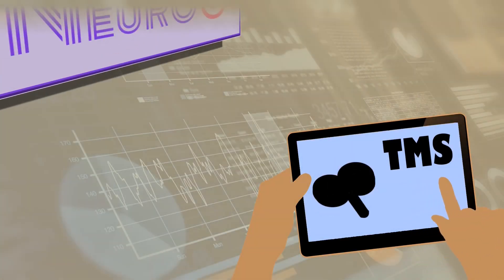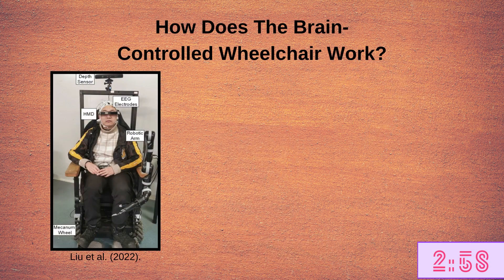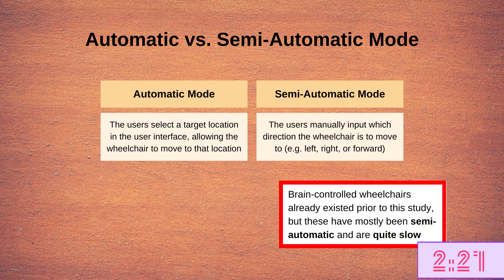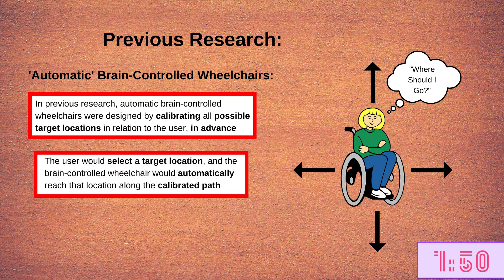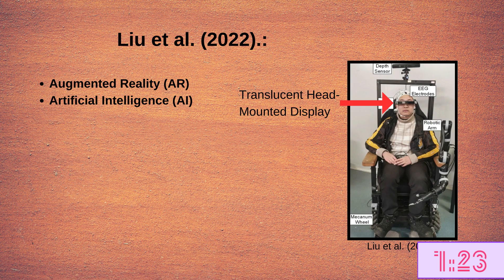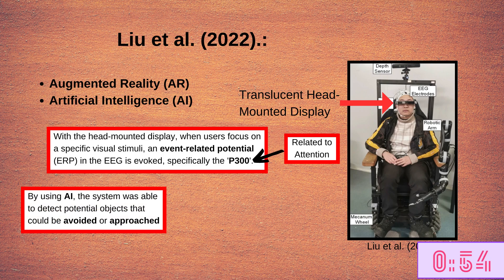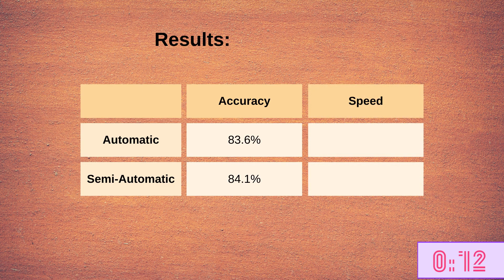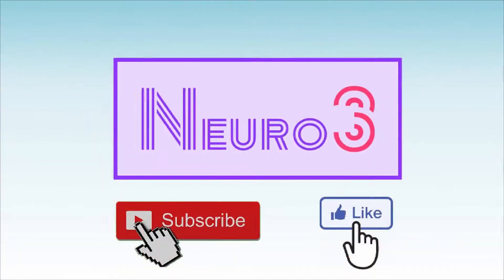Mind-Controlled Wheelchairs using Brain-Computer Interfaces (BCI) | Neuro3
In this edition of Neuro3, we at Psyched discuss a study conducted by Liu et al. in 2022, where they designed a Brain-Computer Interface (BCI) system involving brain-controlled wheelchairs.

In a brain-computer interfaces neural signal are used to set parameters in a computer. That means we can control a computer using our brain signals. In this study, participant were able to control a wheelchair using neural signals. For that, electroencephalography, or EEG, was used. With the EEG event-related potentials (ERP) were recorded. Specifically, the P300 component, which is a signal in the EEG that reflects an attentional process. In other words, when participants attented to a specific target location, a P300 was recorded. The BCI system thereby determined what the target location is and the wheelchair start moving. Using artifical intelligence, the wheelchair made sure that it would not only approach the target location, but also avoid obstacles in the way. Participants were able to see the room around them, and target locations, using a translucent screen which allowed for augmented reality.

Results showed that this automatic mind-controlled wheelchair was faster than a semi-automatic version in which participants have to indicate to go forward, backward, left or right. Despite being much faster, it still was equally accurate.

Reference:
Liu, K., Yu, Y., Liu, Y. et al. A novel brain-controlled wheelchair combined with computer vision and augmented reality. BioMed Eng OnLine 21, 50 (2022).

Produced by: Michael Horberg

SECOND CHANNEL - Psyched! Discussions